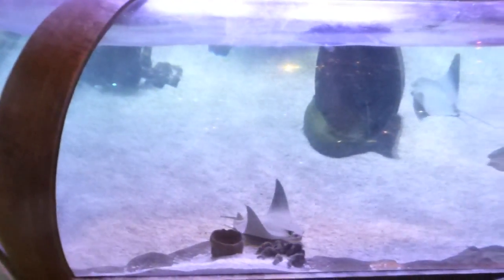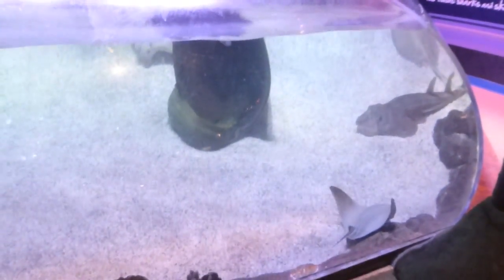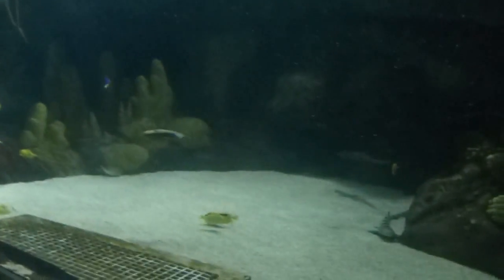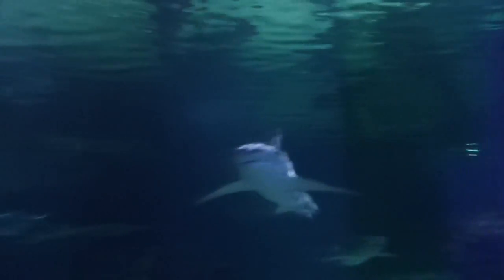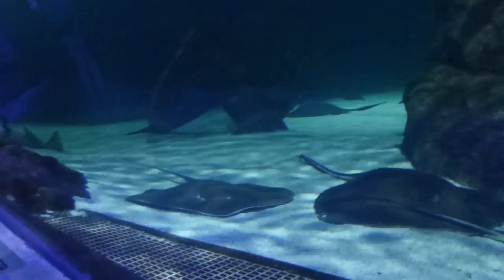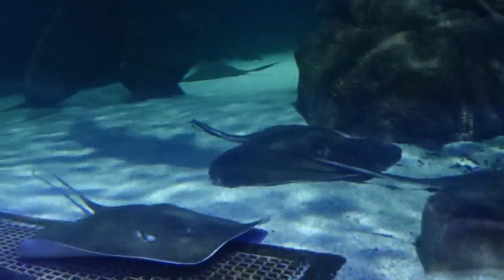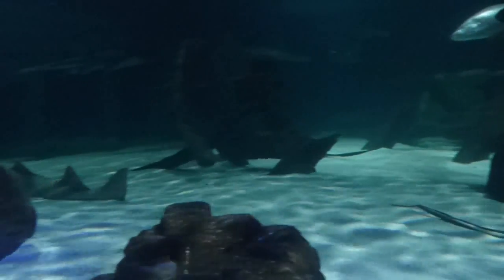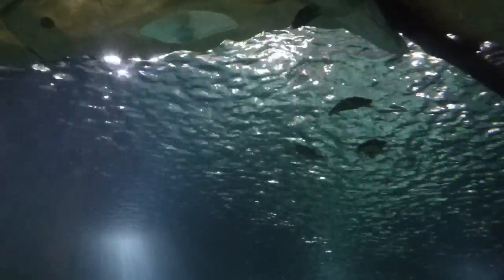SeaLife Aquarium at Mall of America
SeaLife Aquarium at Mall of America. For more information be sure to read our blog post